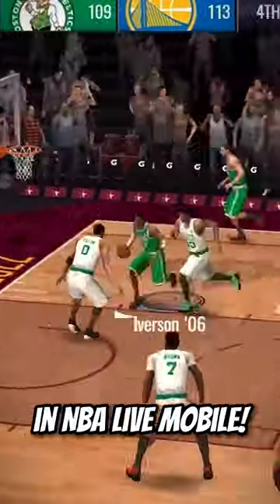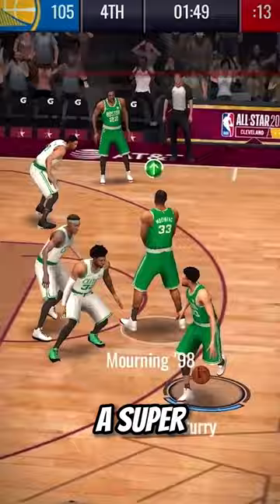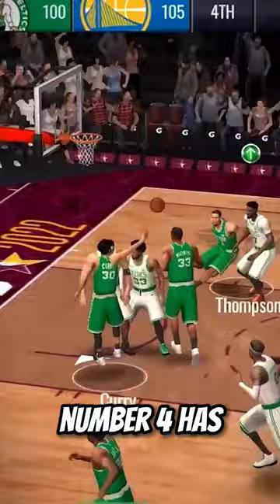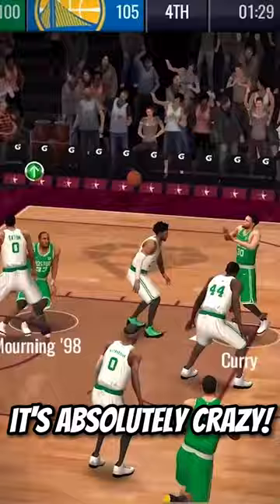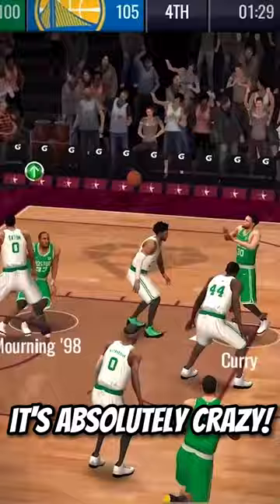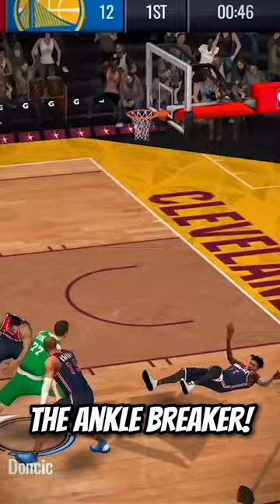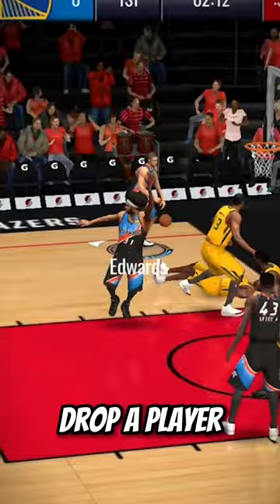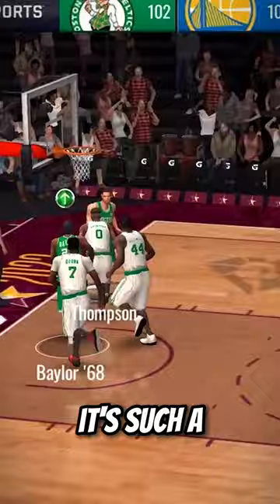Top 5 SPECIAL MOVES In NBA Live Mobile!